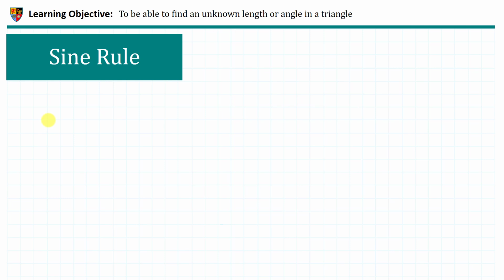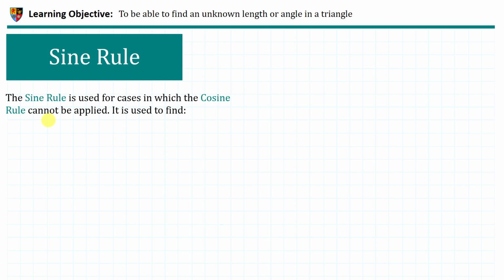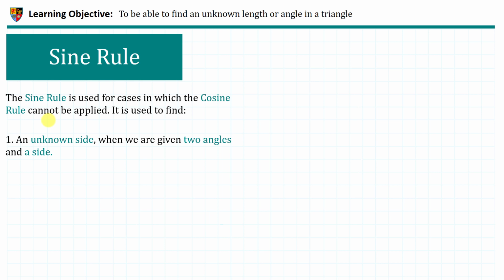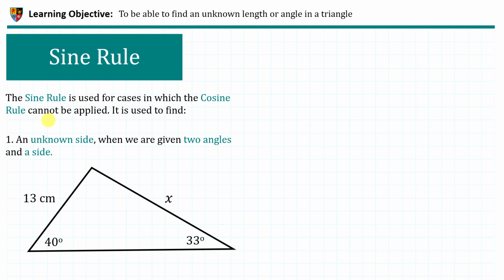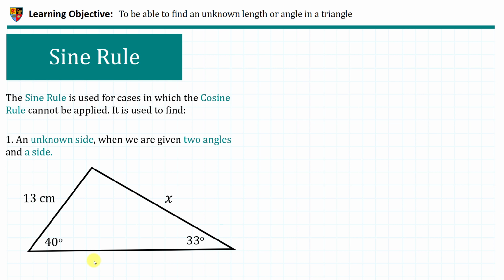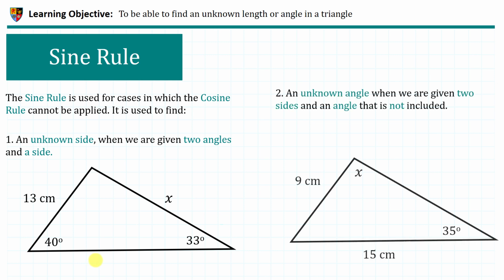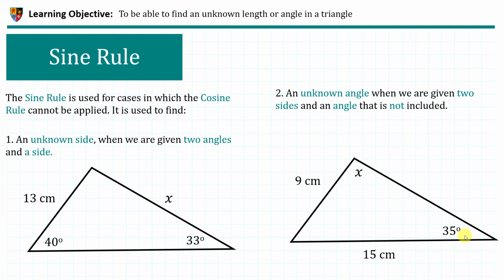Sine and Cosine Rule 5 Q04 Intro